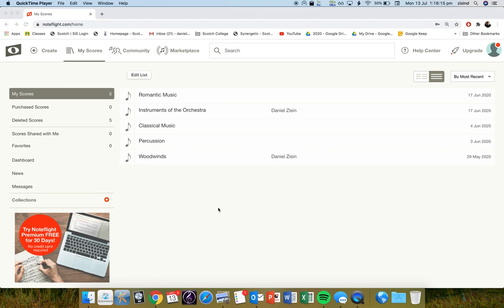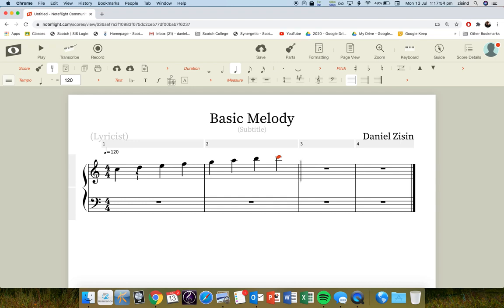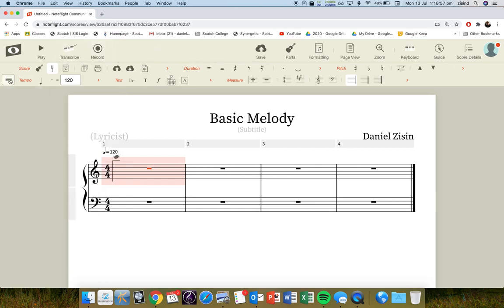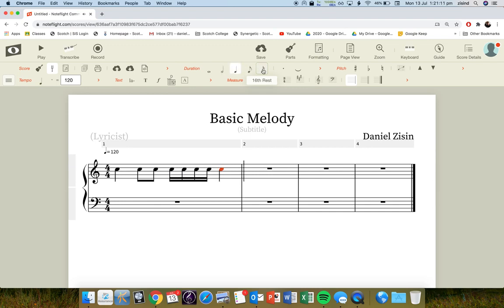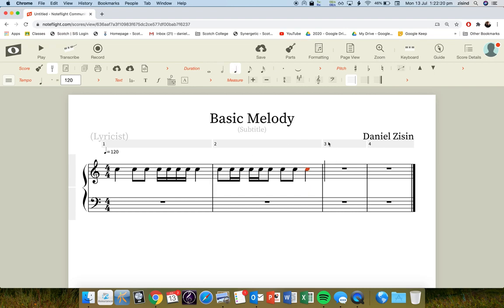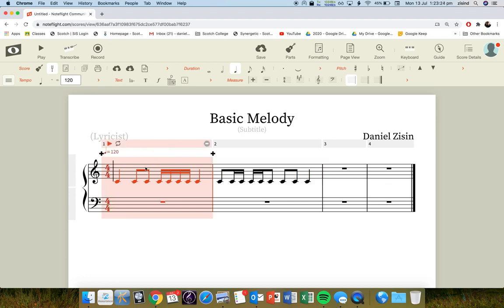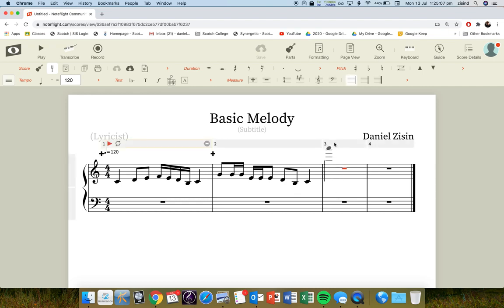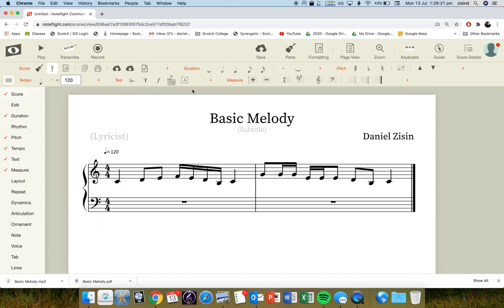Bina Melodi yang asas menggunakan aplikasi Online Noteflight.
Creating Basic Melodies with Noteflight.mp4